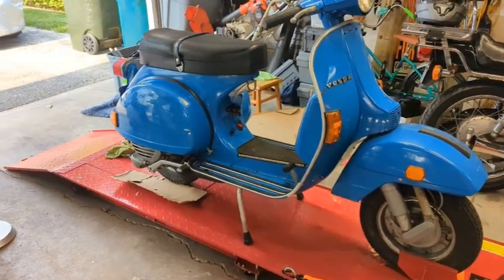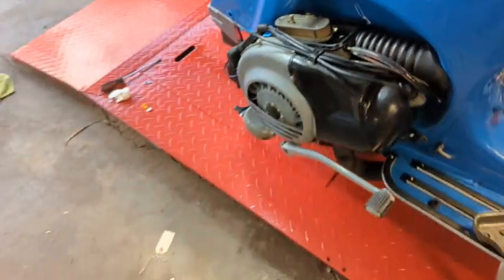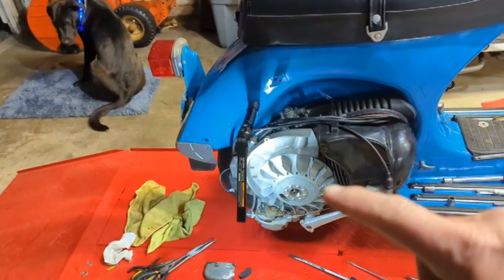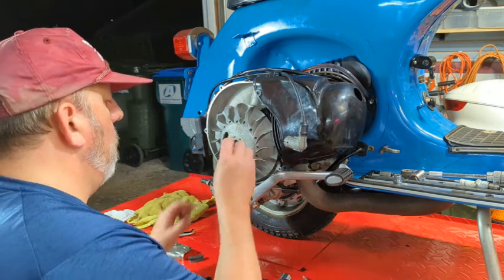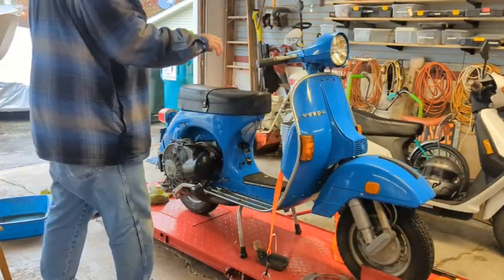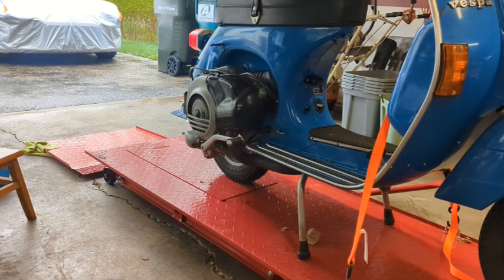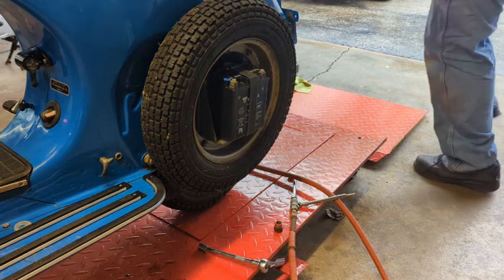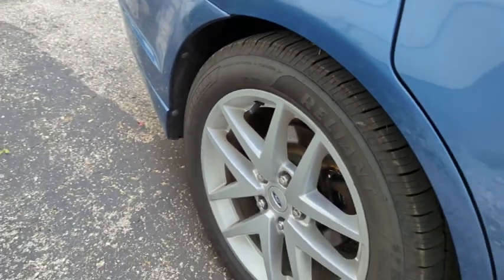1979 Vespa part 14 Is it Timing or Carb?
Is it the carburator or timing?

Next Week Carb Gasket, Fuel Pet Cock and Oil leak.

Support Jam it in There and use my Assocaits link to buy the flywheel puller I have in this video.